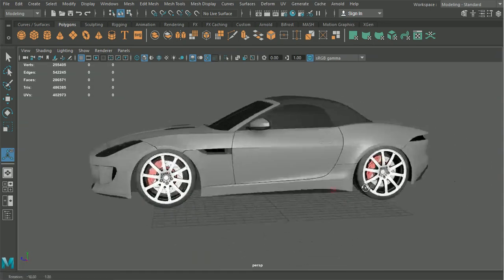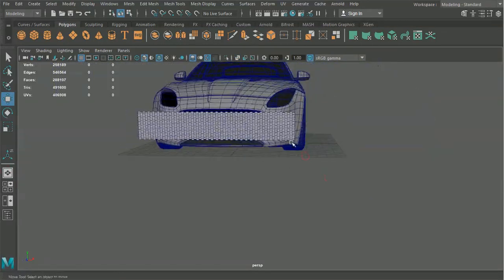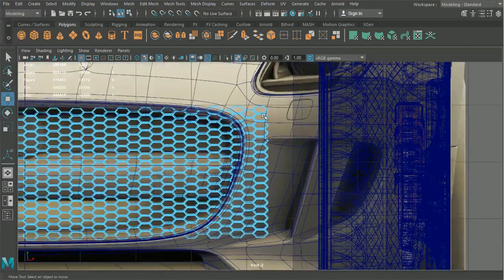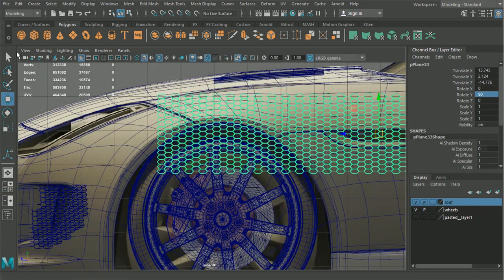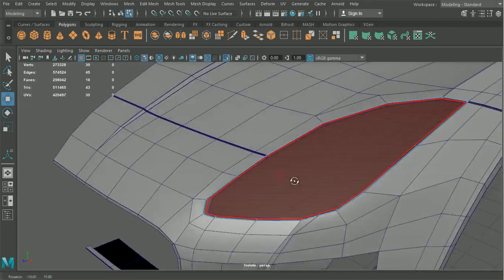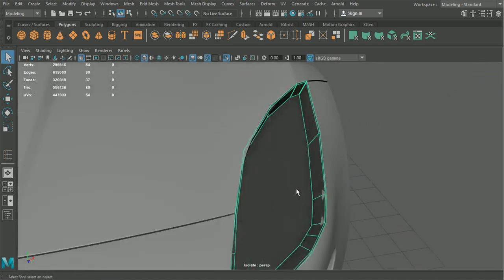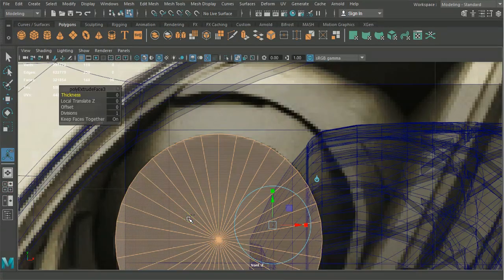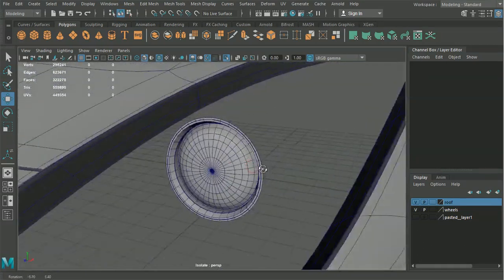3D Car Modeling Tutorial pt.13 | Modeling a Jaguar